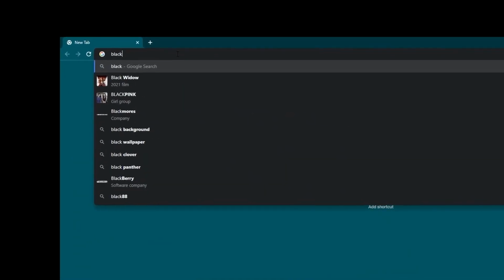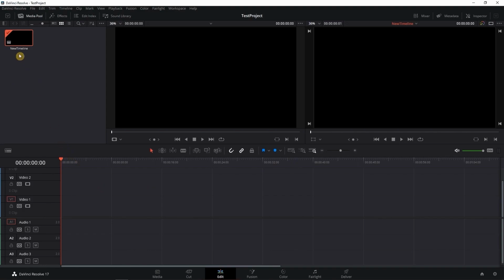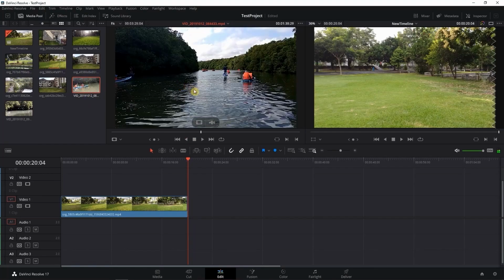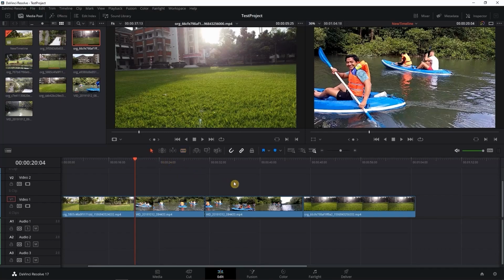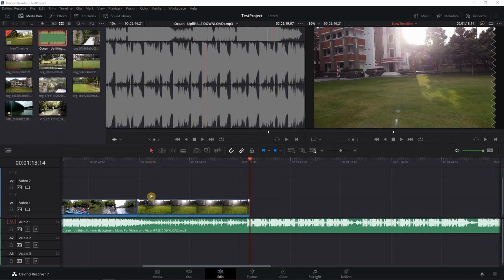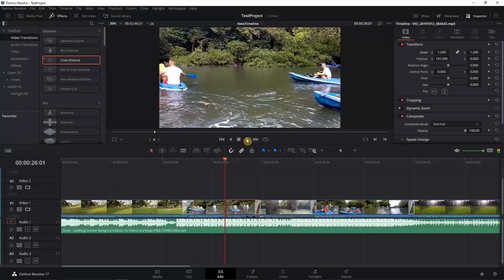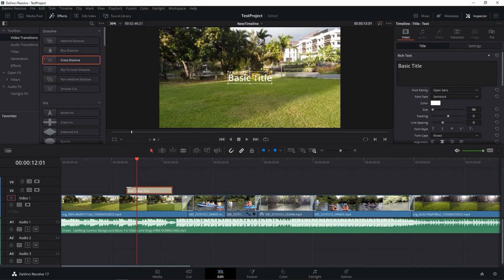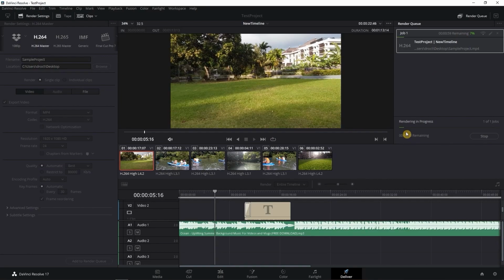SUMMER CAMP 2022 | Tutorial on The Use of Video Editing Tool | Oktavian Eka Putra, BA